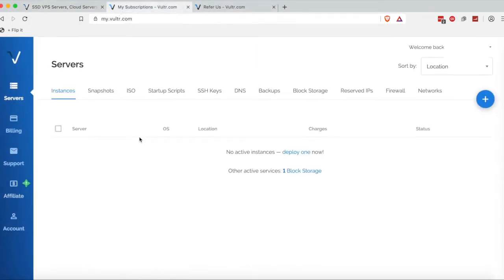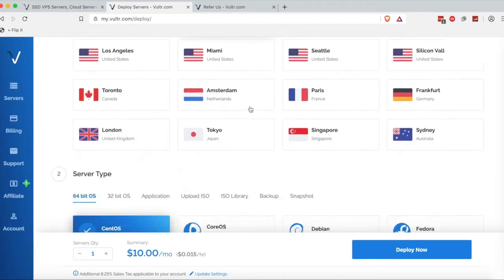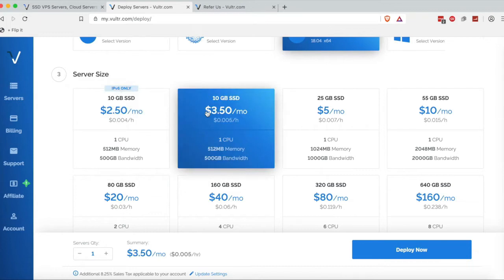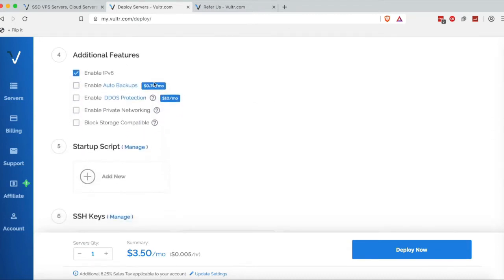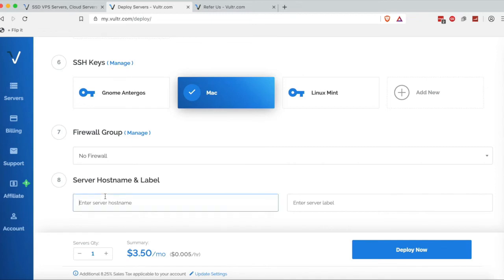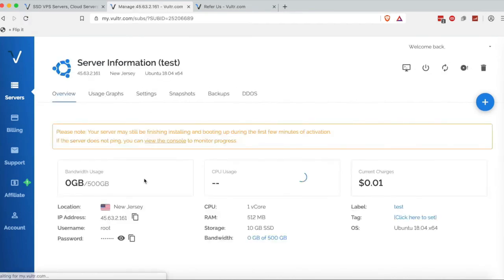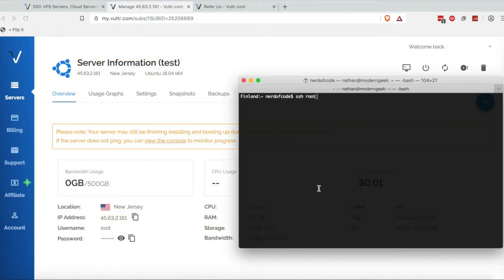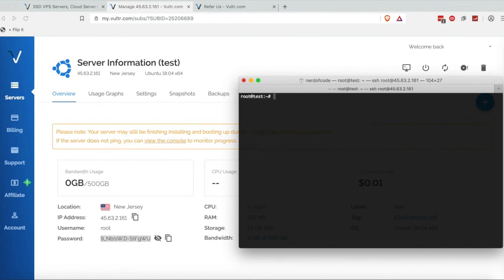[Tutorial] How to Setup a VPS on Vultr | Work in 2022